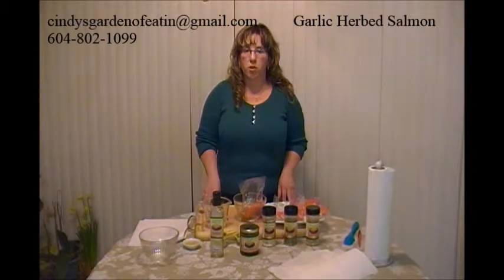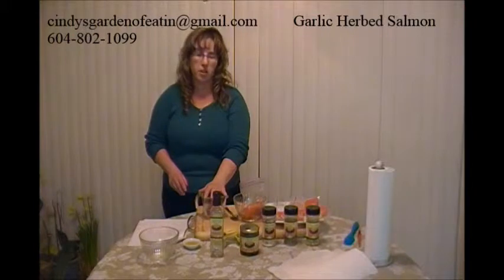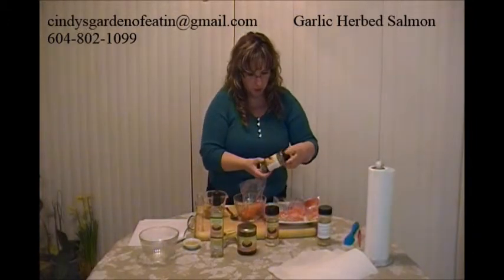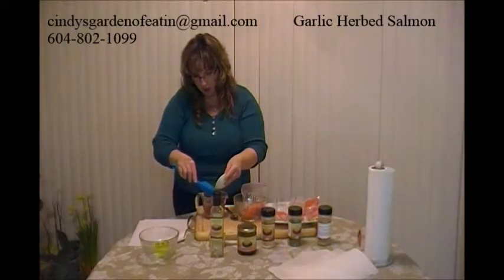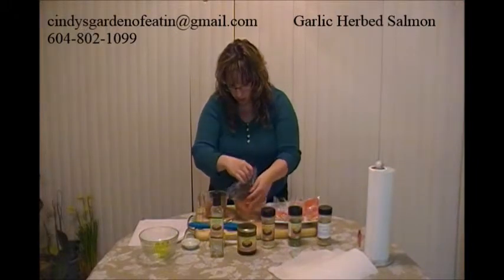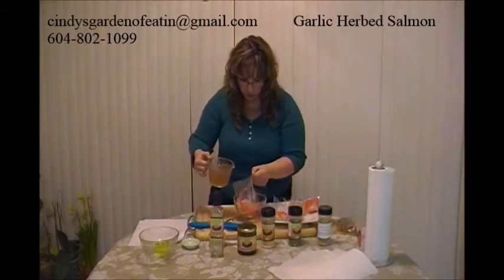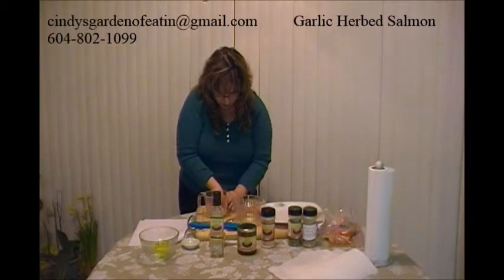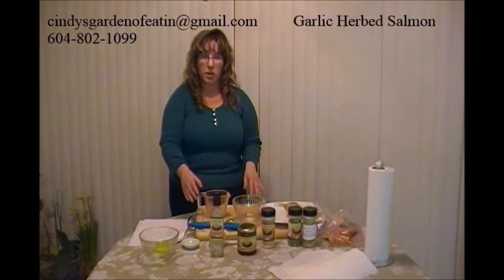7 - Garlic Herbed Salmon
January 2015 Freezer Meal Workshop - Sunset Gourmet